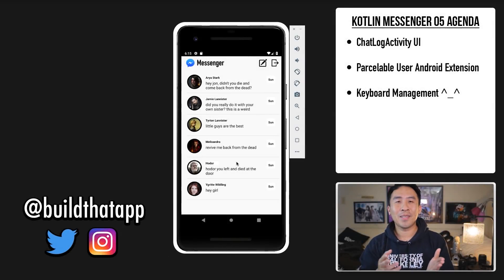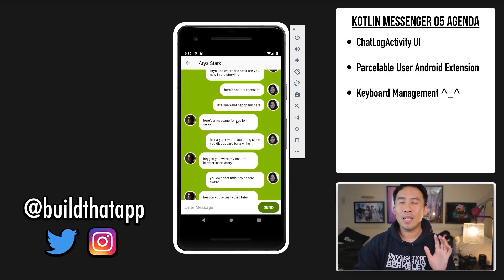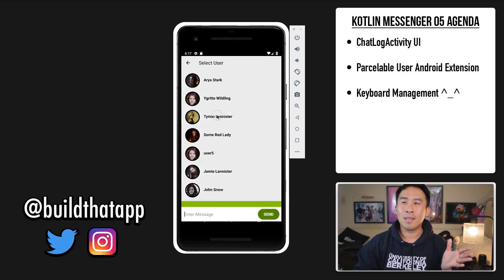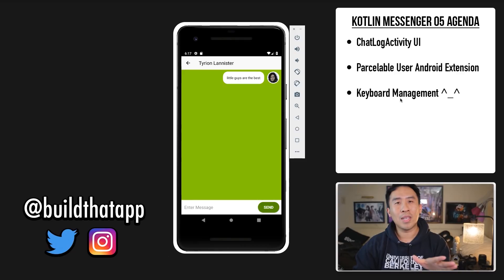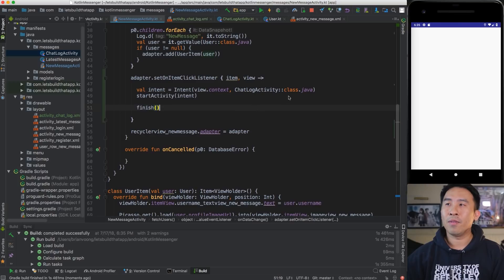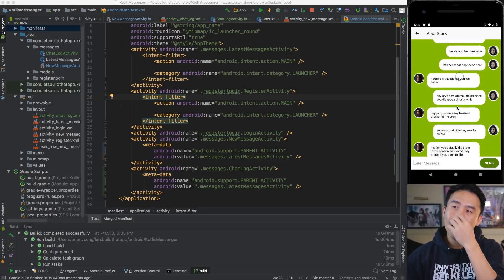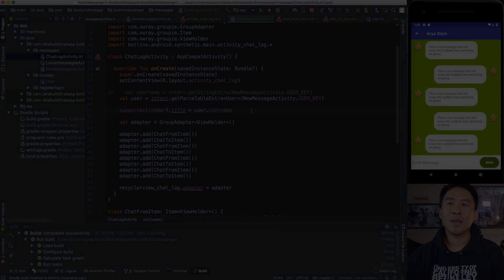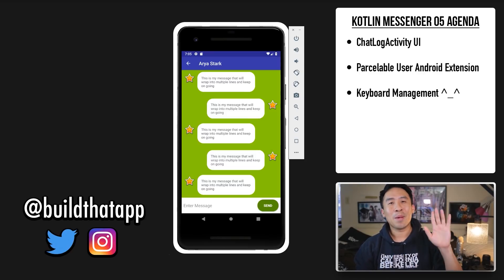Kotlin Messenger 05: Chat Message Rows & Parcelize Extension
Let's move onto something a little more interesting which is to create our ChatLogActivity containing all of our user messages.  We'll be rendering out two types of rows for our messages and we'll use the help of Groupie to make our adapter objects.  Finally we'll look at how to make any class object Parcelable by using Android Extensions.